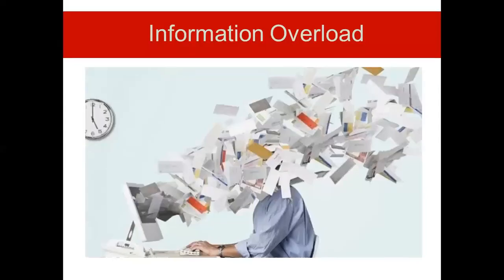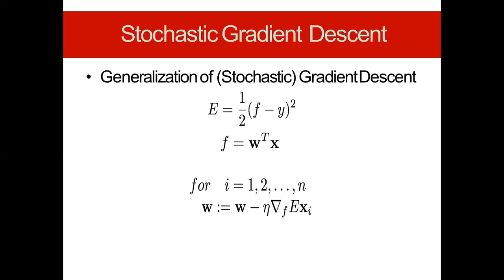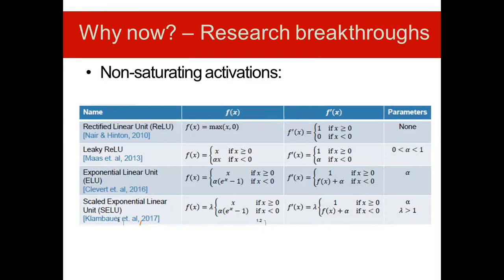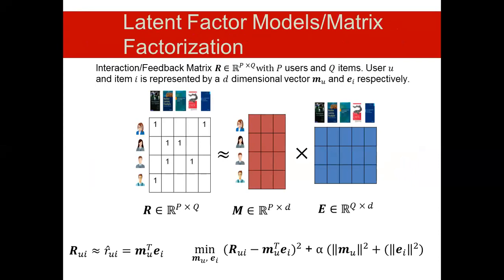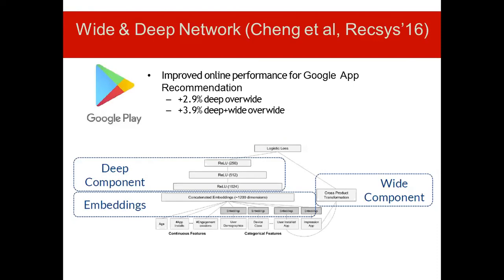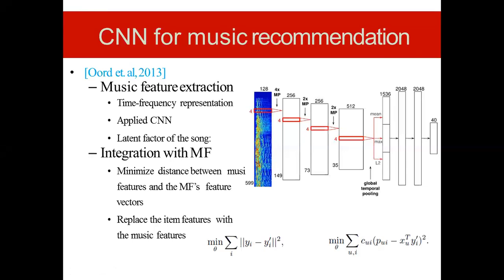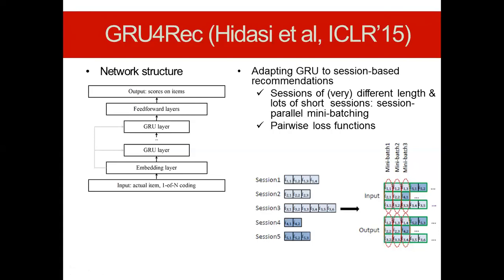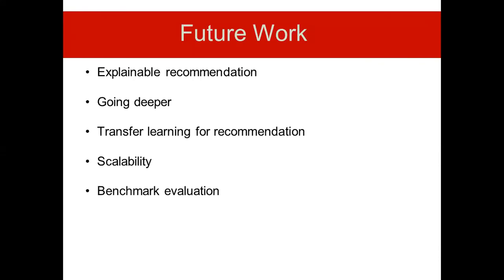Deep Learning for Recommendation Systems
Details:
Recommendation systems are vital to keeping users engaged and satisfied with personalized recommendations in the age of information explosion. Users expect personalized content in modern E-commerce, entertainment and social media platforms but the effectiveness of recommendations are restricted by existing user-item interactions and model capacity. The ability to leverage higher order reasoning may help alleviate the problem of sparsity. On the other hand, deep learning has made massive strides in many research areas obtaining state of the art performance in computer vision, speech recognition, and natural language processing. In this talk, I will present the recent successful integration of deep learning methods in recommendation systems that demonstrates the noticeable advantages of complex nonlinear transformations and tackling challenging cold-start problems over traditional recommendation techniques.

Speaker: Yi Fang, Associate Professor in Santa Clara University.